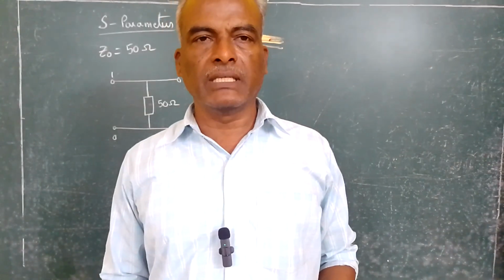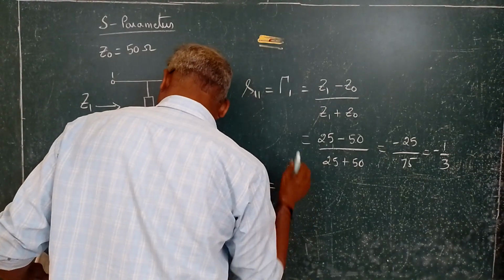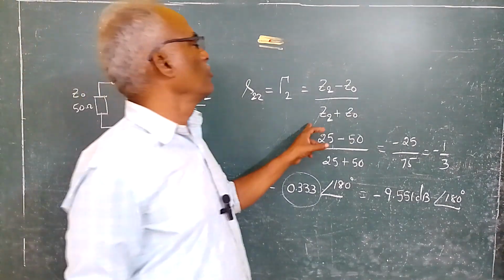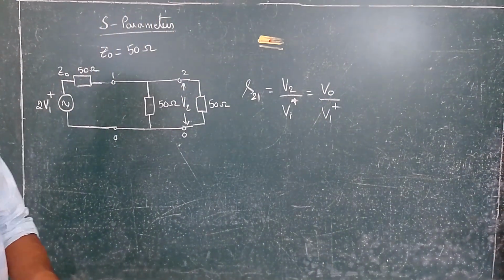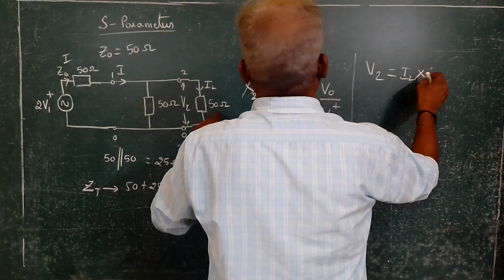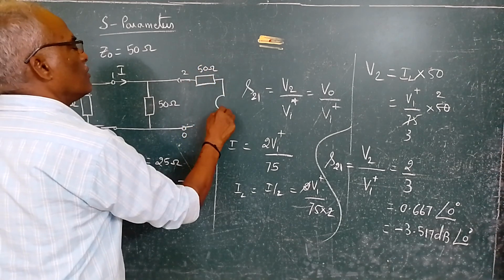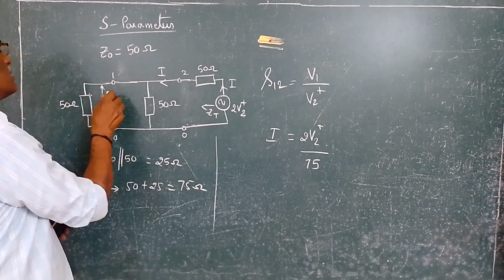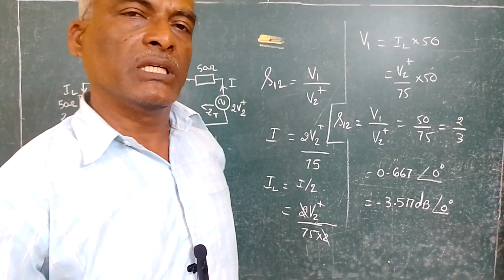S - Parameters - Scattering Matrix - problem 2 - Microwave Engineering